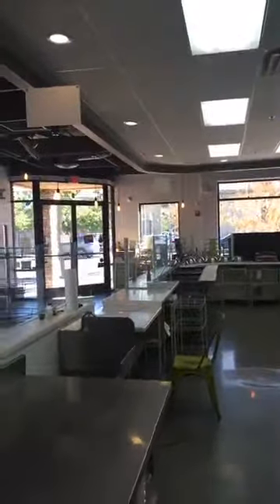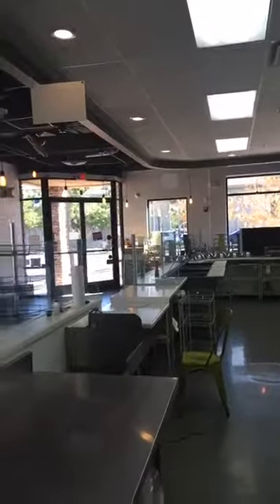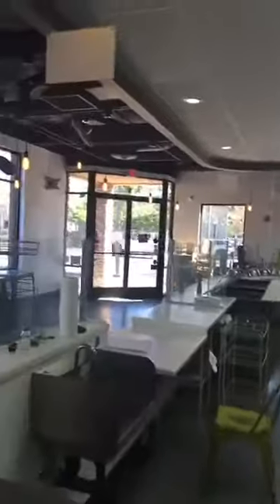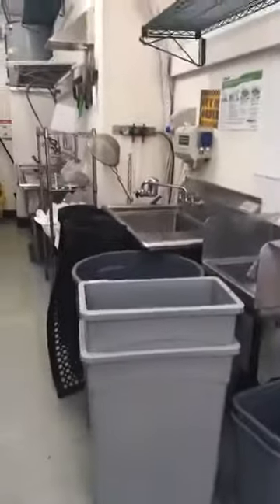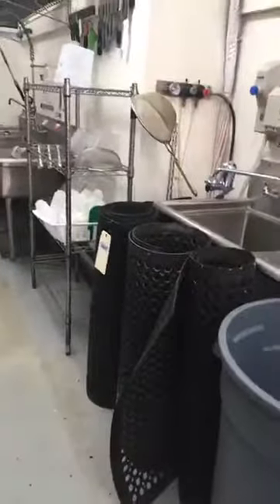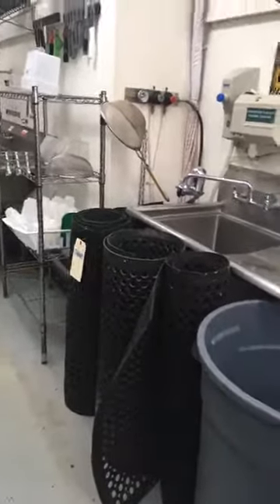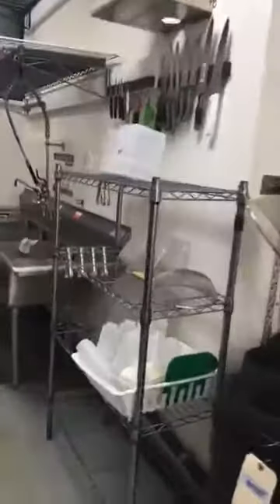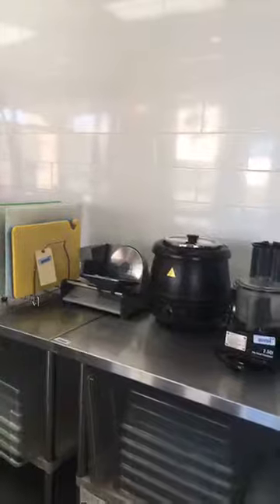Crisp Greens Restaurant Equipment & Supplies Auction Inspection 10/22/19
Oct 22nd 10A - 2P at 250 S. Arizona Ave Suite 4, Chandler, AZ 85225. Stop by and look over the merchandise.

15% BUYER'S PREMIUM - Restaurant Equipment including True refrigerated sandwich cart, Federal refrigerated case with curtains, Avantco ice cream freezer, Vitamix blending station, prep tables, food processors, metro racks, Cambro containers, tables, chairs & much more!